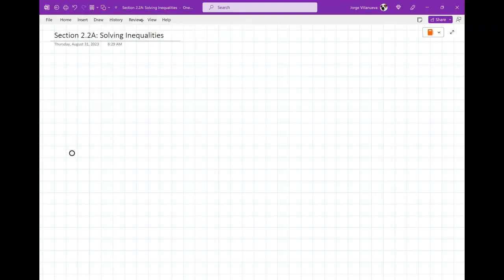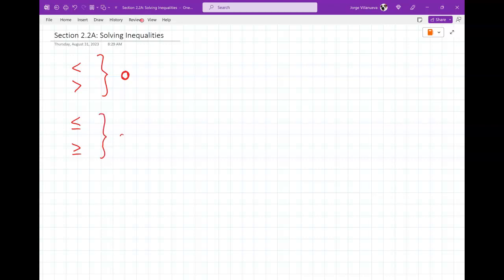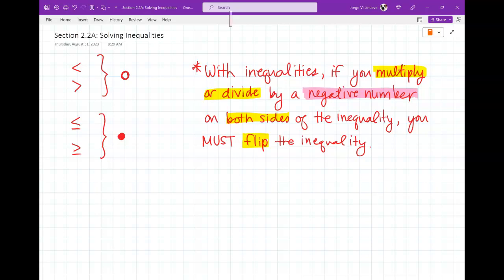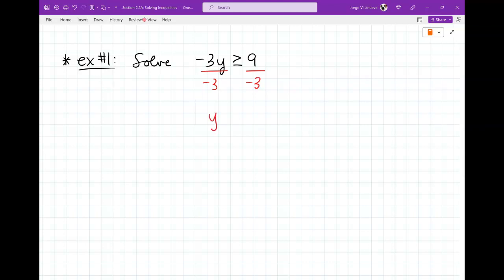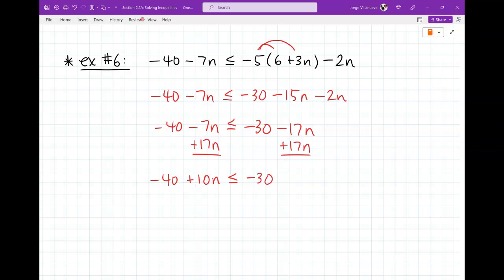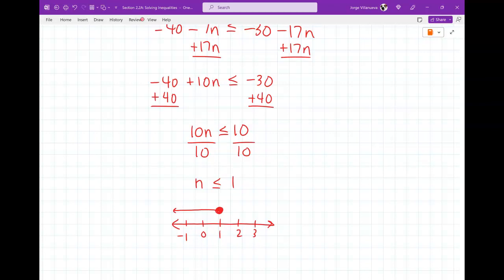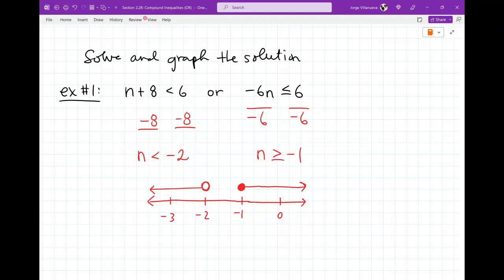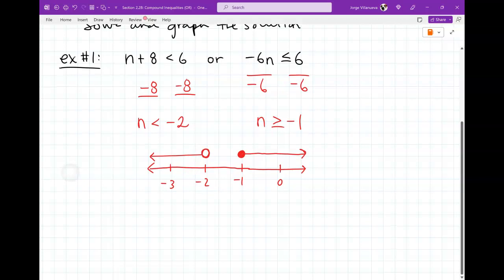Section 2.2A / 2.2B: Solving Inequalities and Compound Inequalities (or)